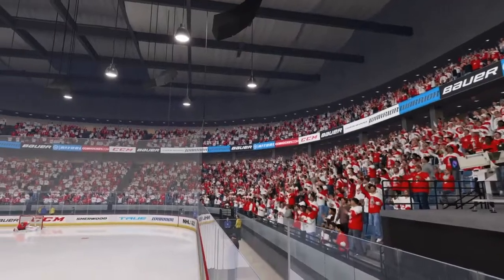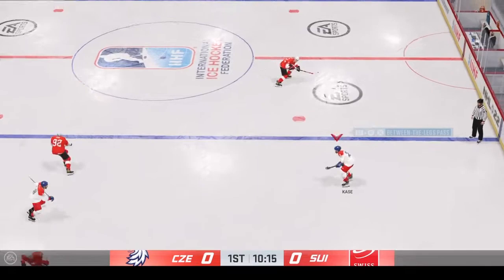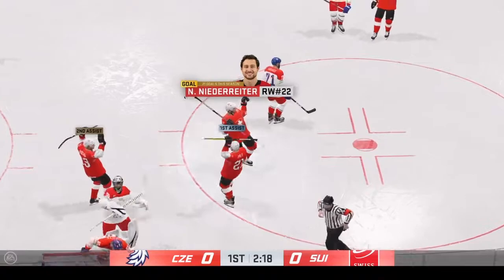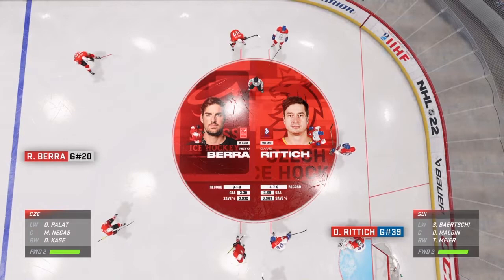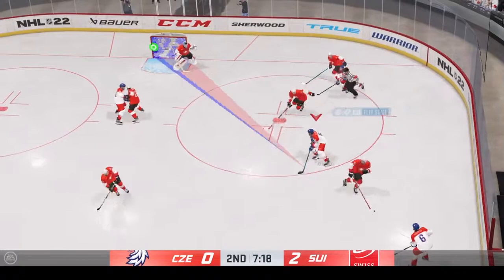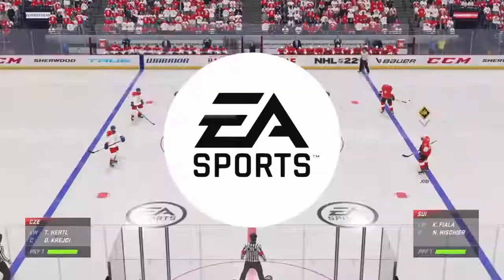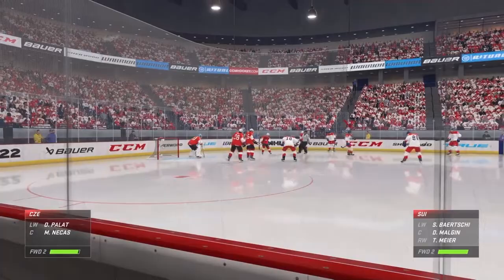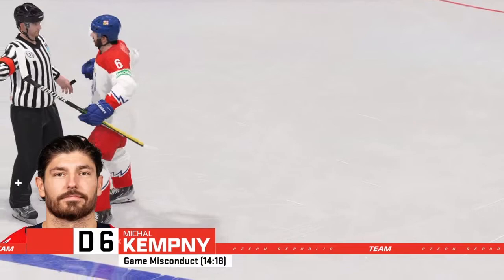NHL 22 - TEAM CZECH REPUBLIC VS TEAM SWITZERLAND - WINTER OLYMPIC GAMES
CZECHIA VS SWITZERLAND
IIHF WINTER OLYMPIC GAMES